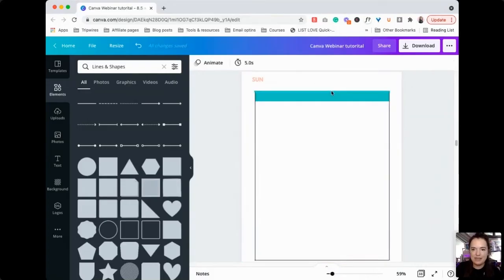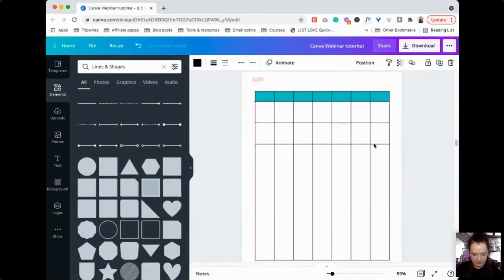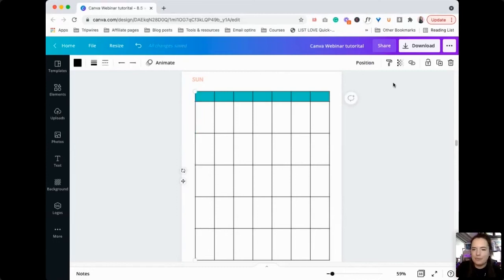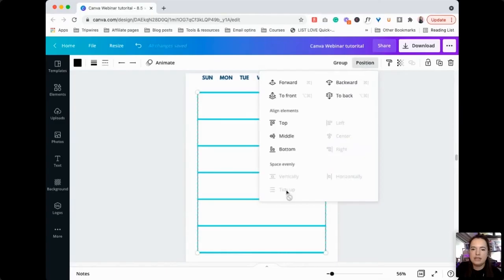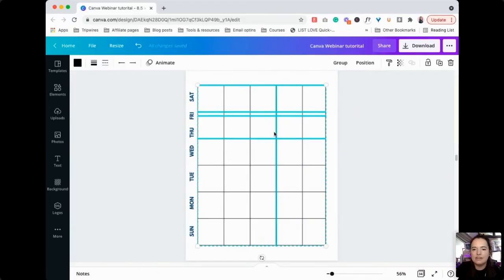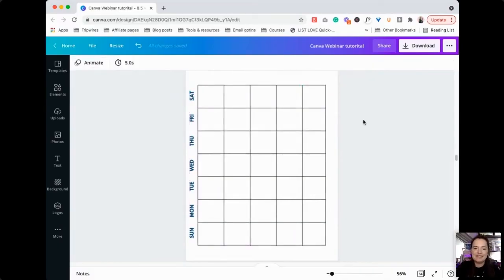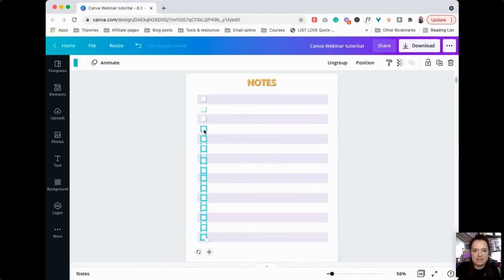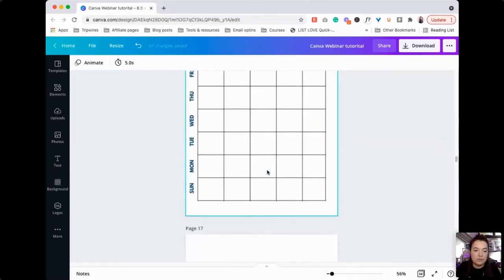How to Create Calendar Pages in Canva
How to create calendar pages in Canva quickly and easily.

You can learn to create eye-catching graphics effortlessly from the On Point Templates Club!